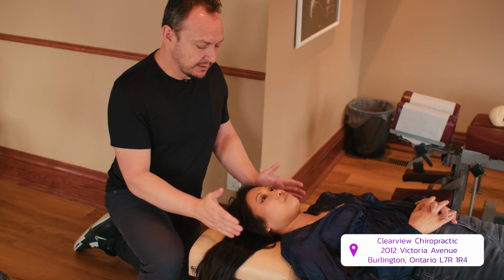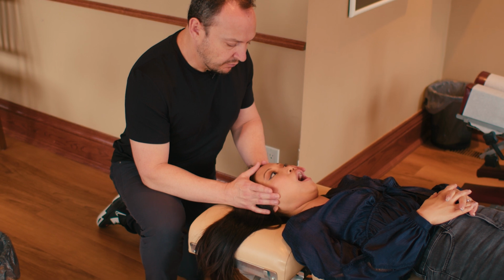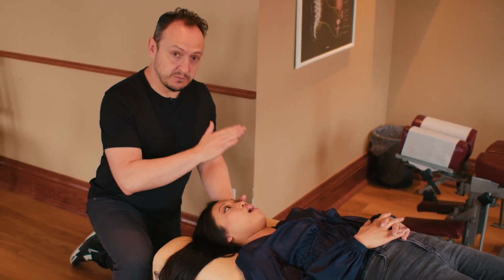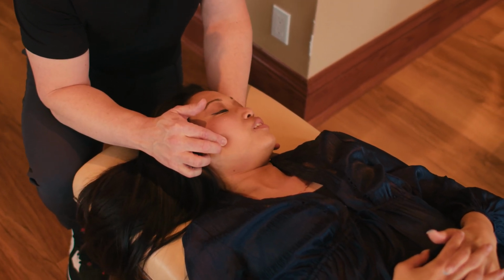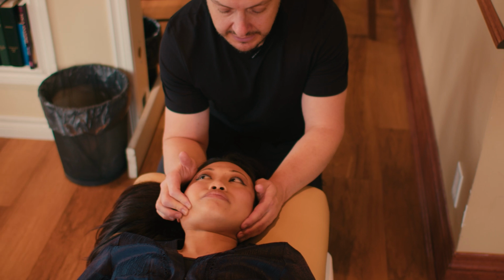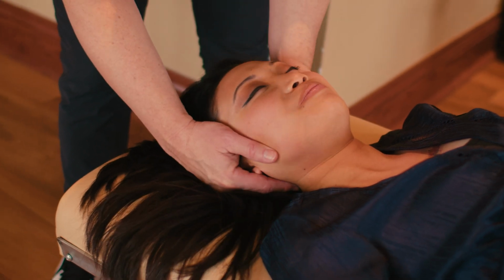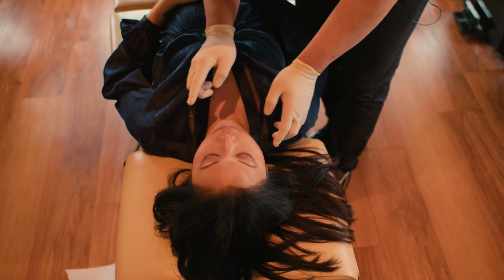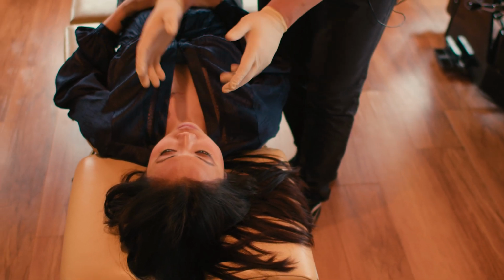TMJ Chiropractic Adjustment: Fix Jaw Pain, Teeth Grinding & Headaches for INSTANT Relief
In todays video we're going to be looking at TMJ (Temporomandibular joint and muscle disorders)

we help you function and feel better so you can live better! We are located at 2012 Victoria Avenue in Burlington Ontario, approximately 30 miles from Toronto Pearson International Airport (YYZ).

The human spine and nervous system must be functioning properly for an individual to feel well and be healthy. In addition all joints of the body must maintain their mobility for them to stay healthy and pain free. As a chiropractor I specialize in correcting spine and joint problems to enhance the health of people of all ages. Chiropractic care can help restore normal joint function leading to help or resolution of headaches, migraines, back and neck pain, joint pain, loss of strength, numbness and tingling, sciatica, vertigo and more. Many of patients love the feeling of getting adjusted and notice things like feeling more relaxed and sleeping better after.

It's also important to have one's mind aligned for health and performance which is another area I help my patients with.